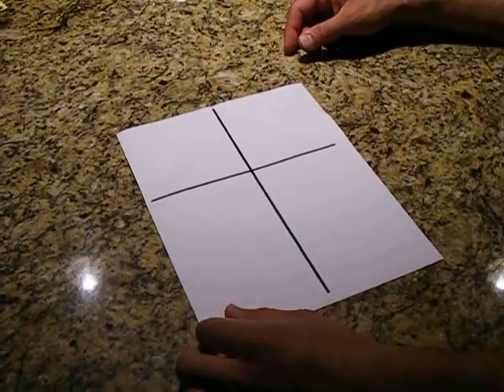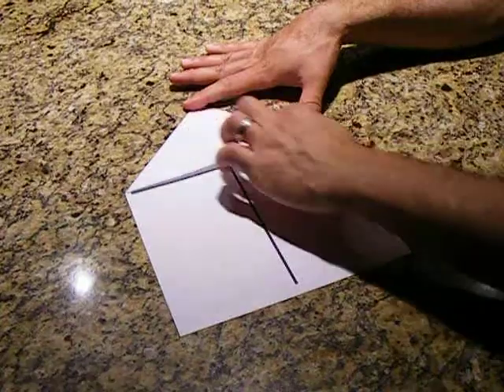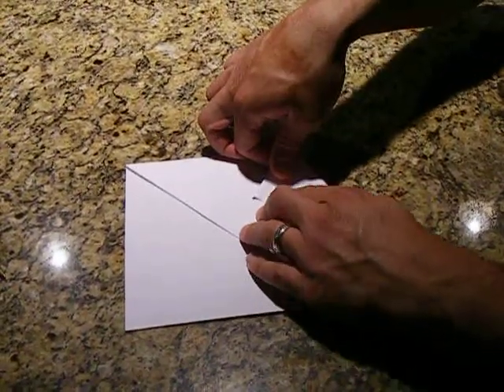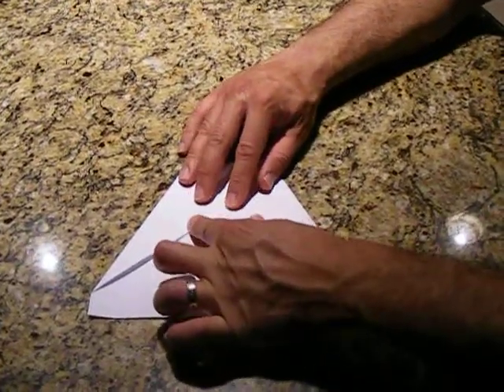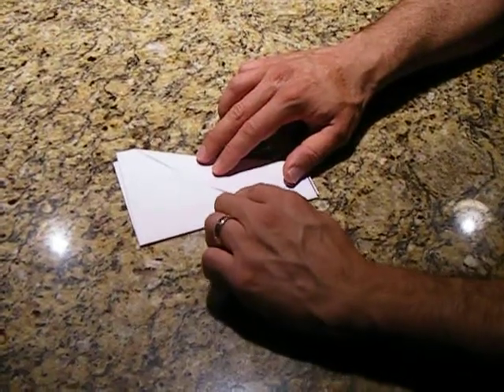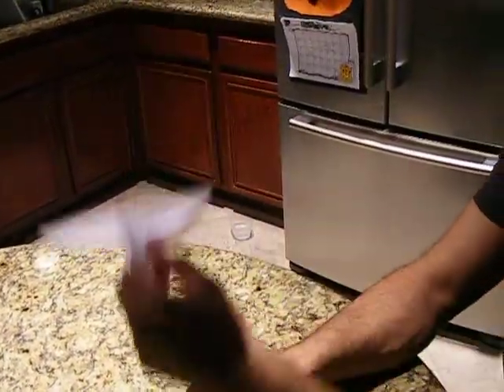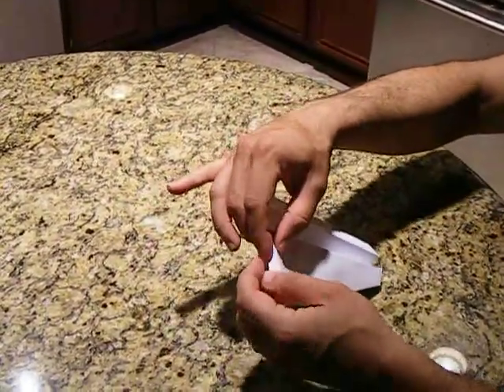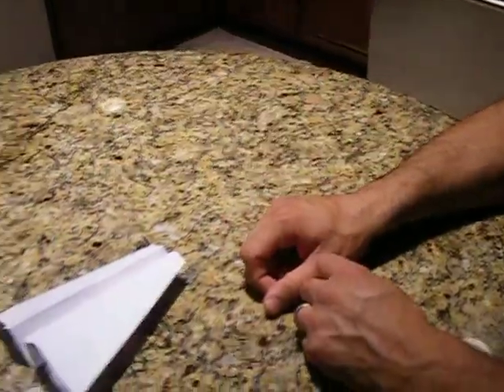Wagon Wheel Paper Airplane.AVI